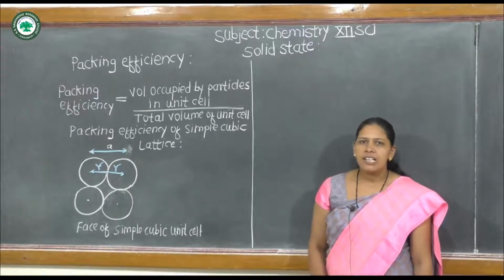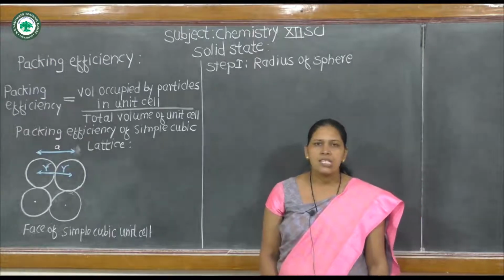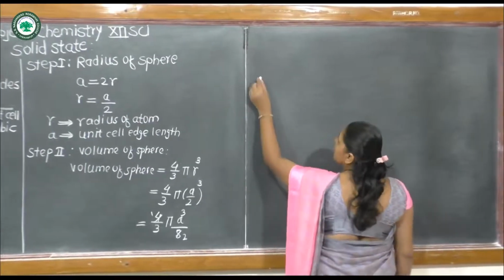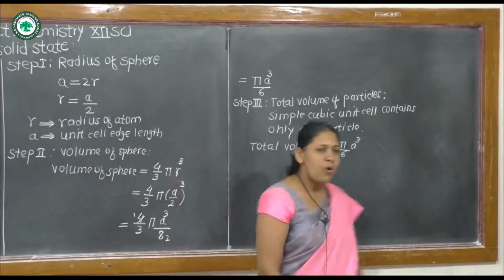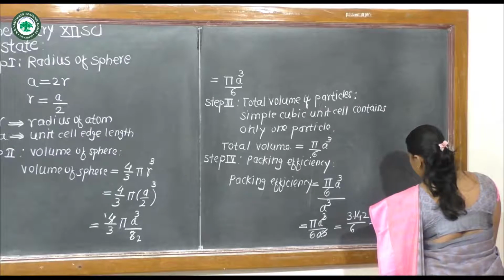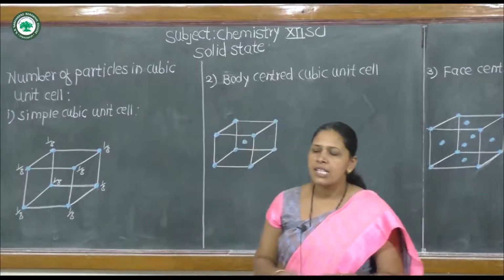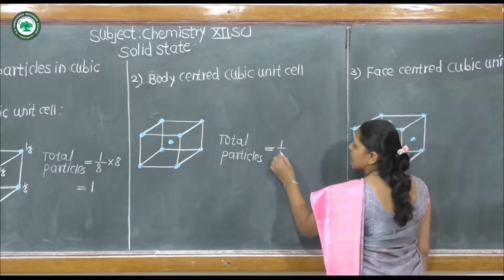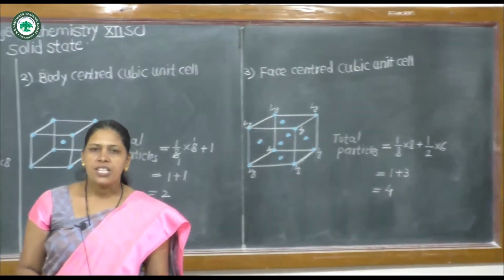XII.SCI. (Chem.) || Topic: Solid State || By Prof. Phopase S.E.